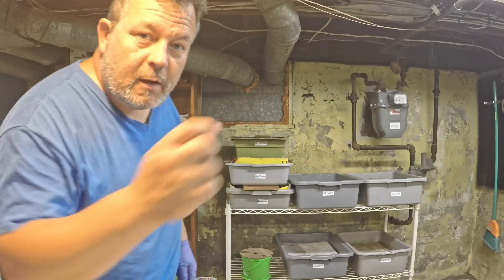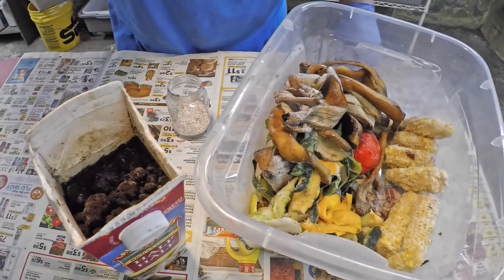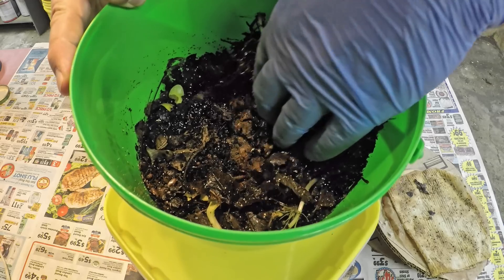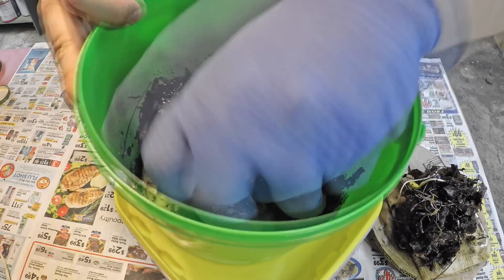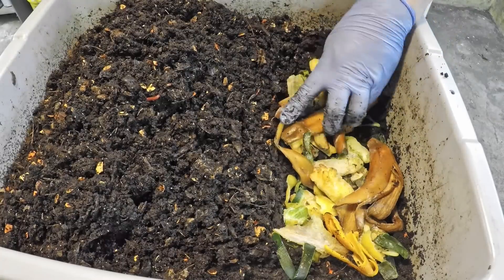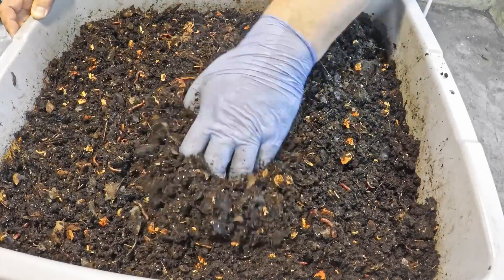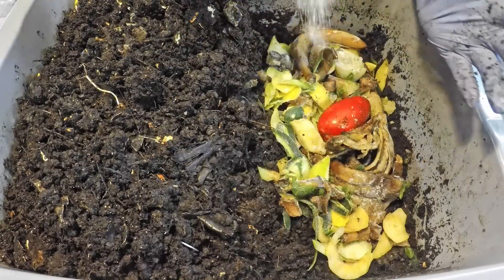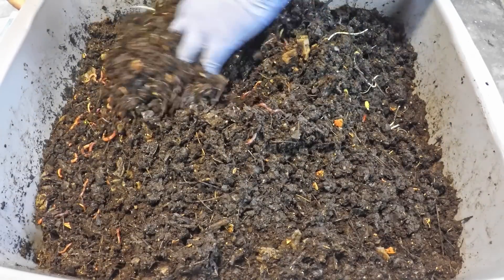Check on 3 week ENC nursery & a routine feeding - vermicomposting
The European Nightcrawler cocoons, at day 21, are starting to hatch; and my bins get a routine feeding